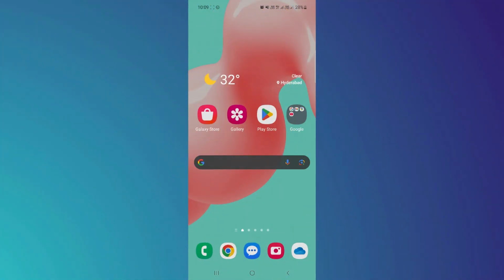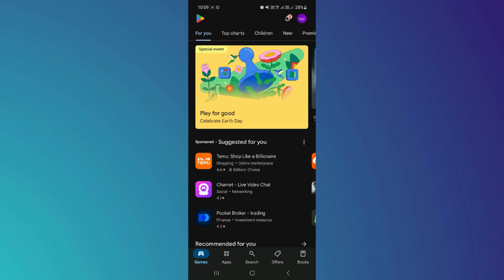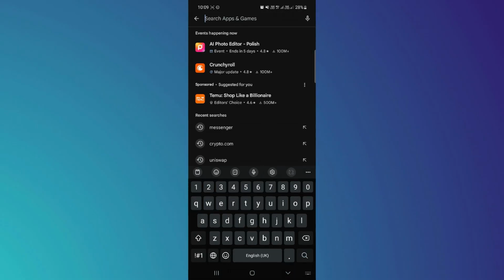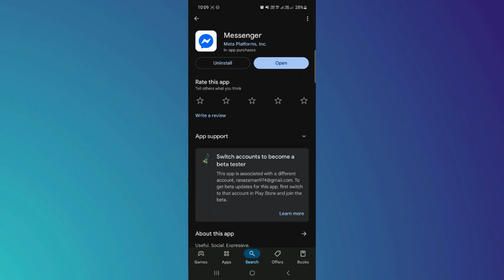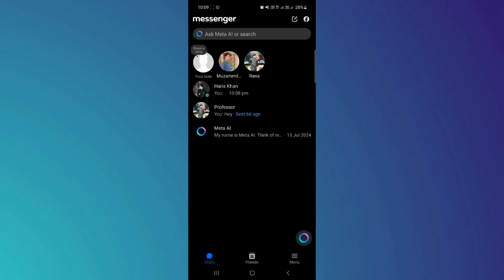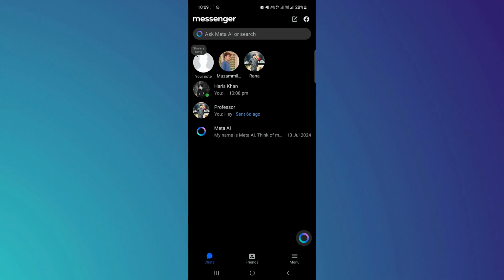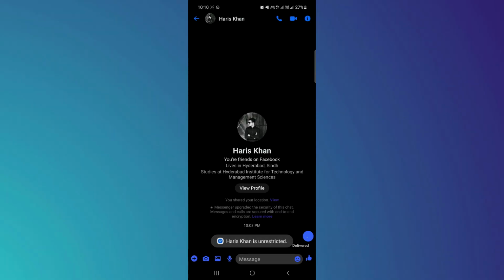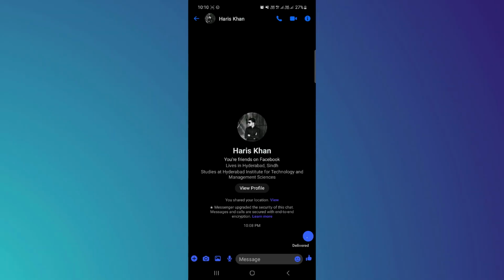How to Fix Can’t Deliver User Unavailable On Messenger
Seeing the “Can’t Deliver – User Unavailable” message on Messenger? 😕 This guide shows you how to fix this Messenger error and understand why it happens in the first place. Whether the user blocked you, deactivated their account, or there's a glitch, we break it down clearly.